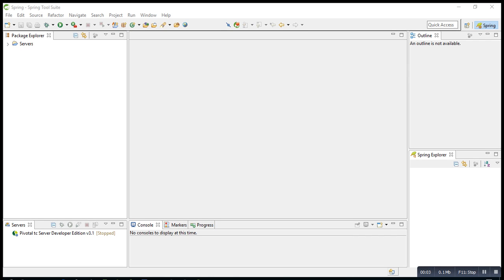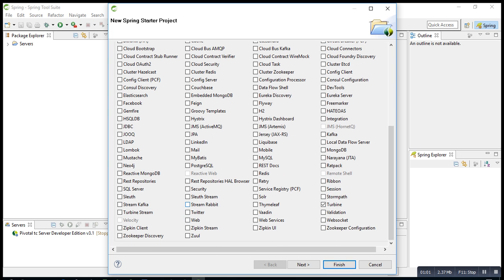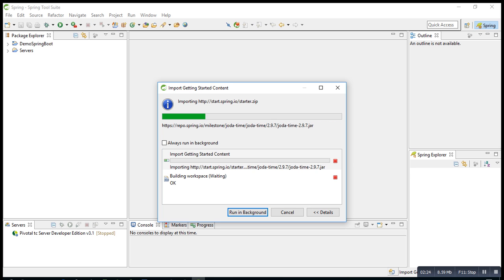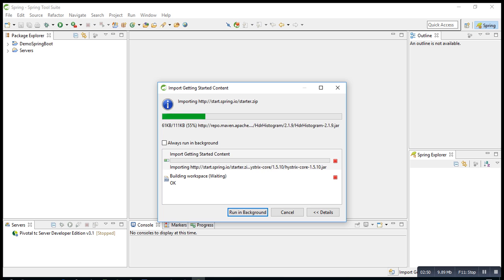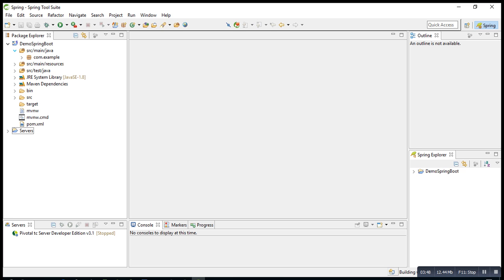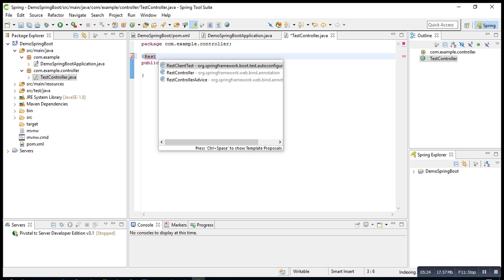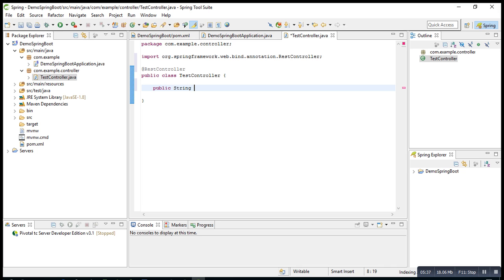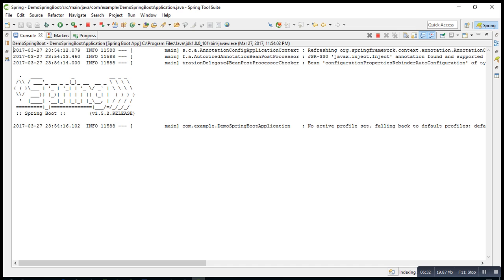How to create a simple microservice using spring boot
| Docker Demo | AWS EC2 Docker Demo | AWS Docker | AWS Docker Demo"
Step by step process ti create a microservice using Spring boot through Spring tool suite.